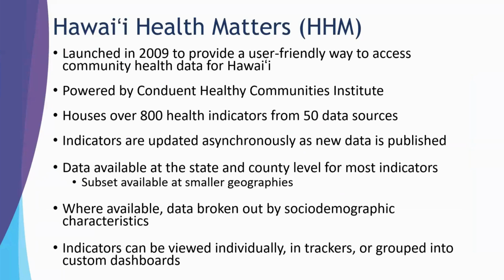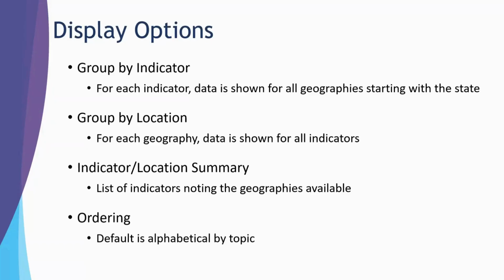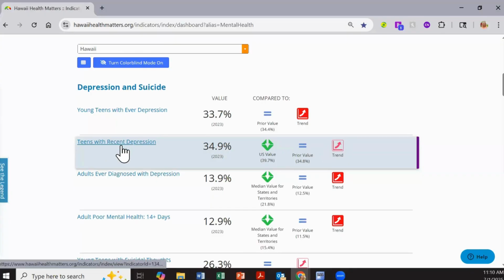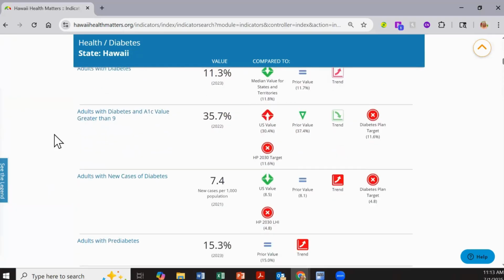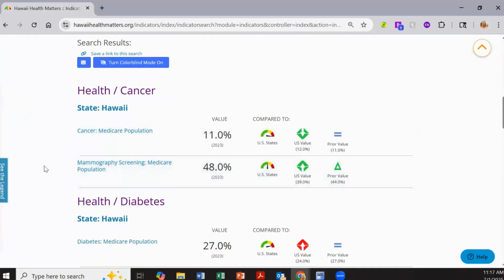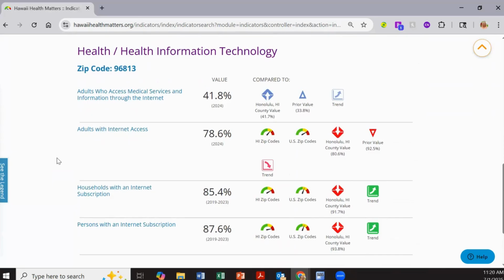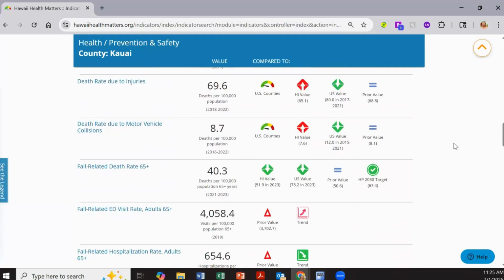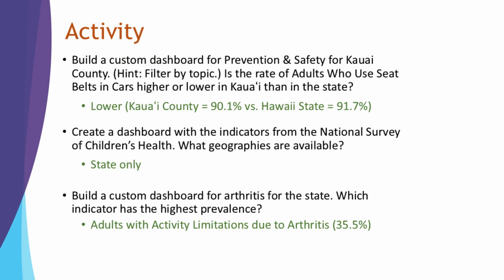Coffee Break Webinar | Custom Dashboards in Hawaiʻi Health Matters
This Coffee Break Webinar covers how to make and share custom dashboards on HawaiiHealthMatters.org!

Navigate through the webinar with the time stamps below:
00:03 Intro
00:14 Topic slides
04:21 Demonstration
15:31 Activity Questions
15:45 Activity Answers
18:57 Ending Remarks